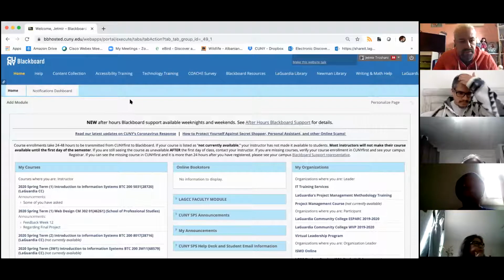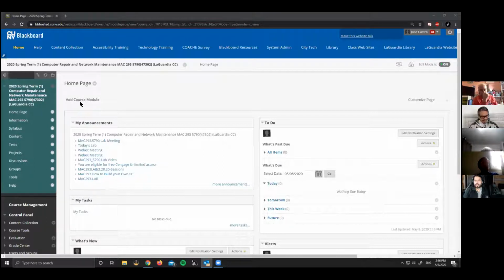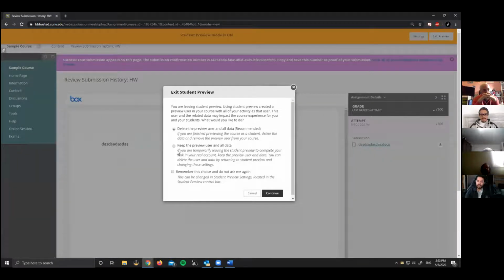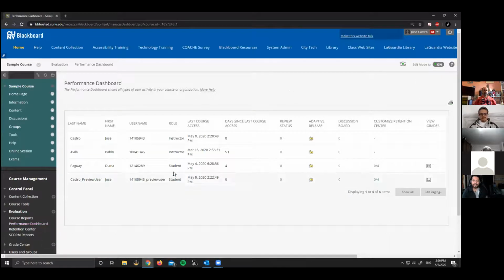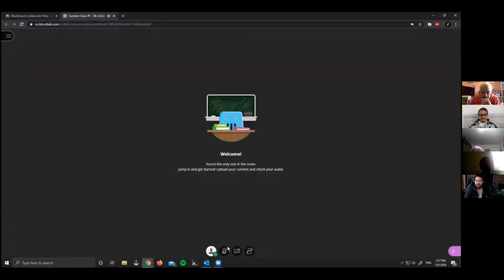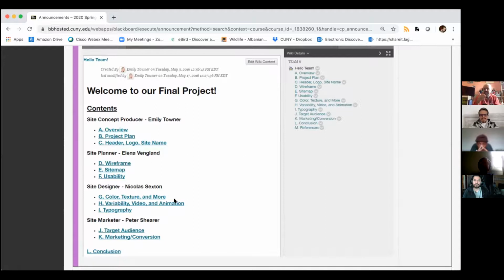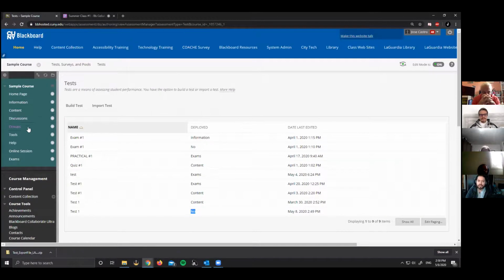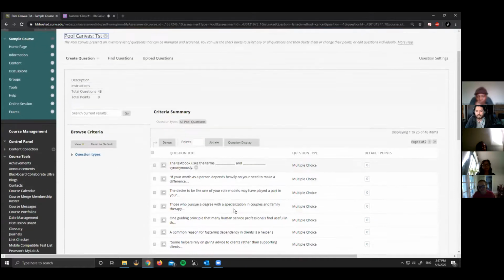Blackboard Q&A session with faculty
Recorded on: Friday, May 8, 2020

This is an open Q&A session open for faculty to raise any Blackboard-related question. Faculty are encouraged to watch the series of Blackboard sessions we've run so far: